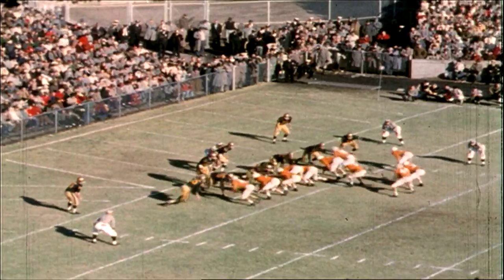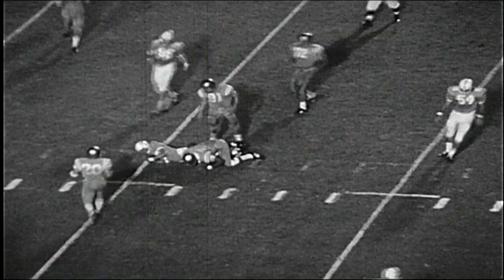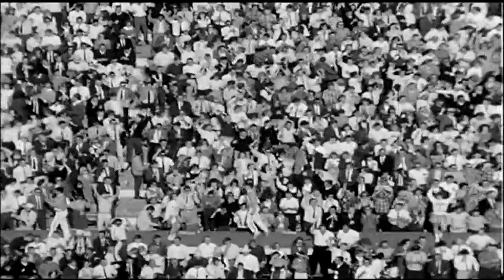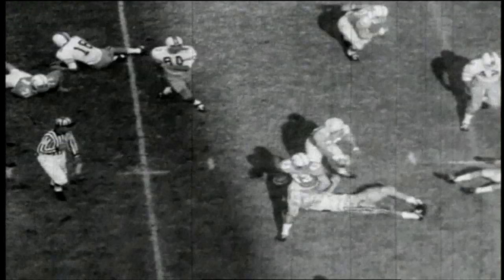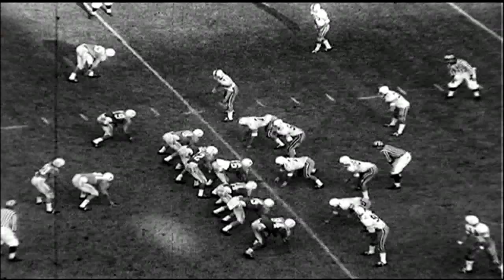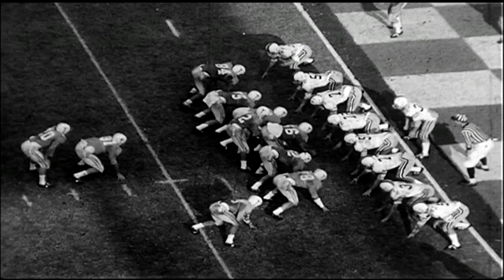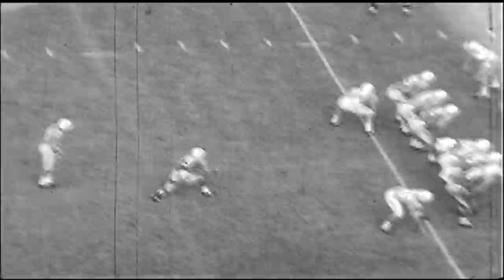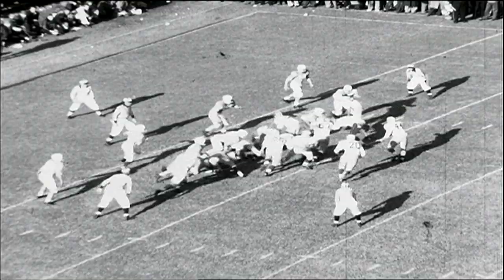George Mooney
The Vol Network wishes to extend condolences to the family of George Mooney. Mooney served as radio play-by-play man from 1952 to 1967. In 1962, he discovered a quicker way to get the stadium rather than fighting traffic. Today we call it The Vol Navy. George Mooney will certainly be missed.